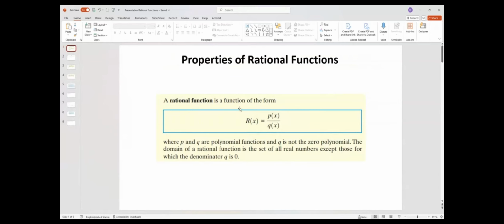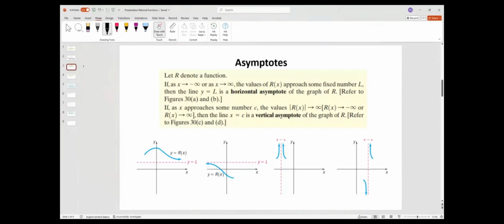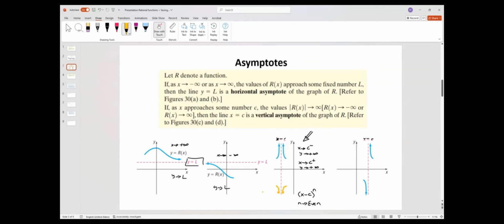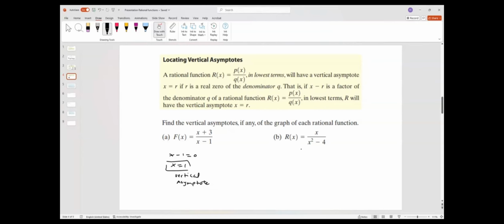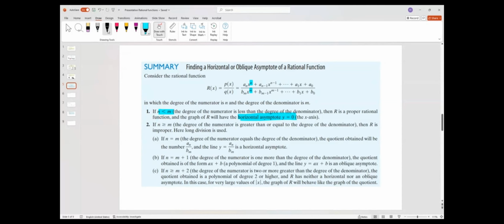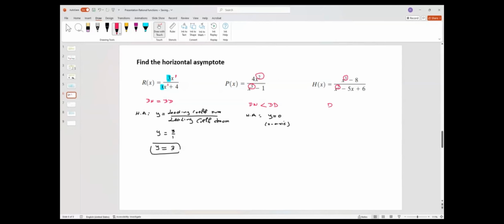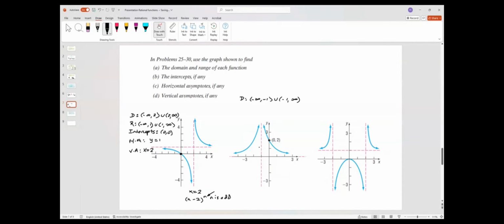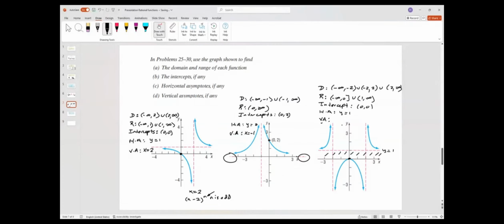Algebra - Properties of Rational Functions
The video explain about the properties of the rational functions